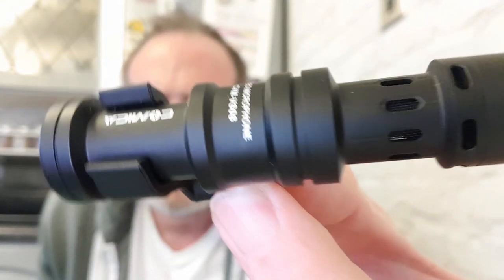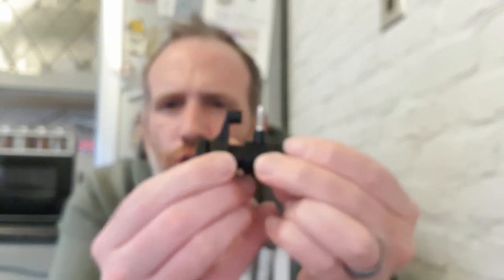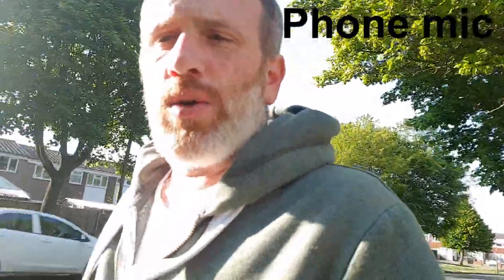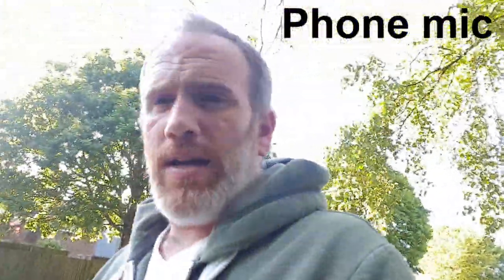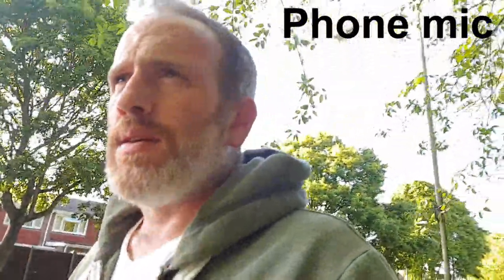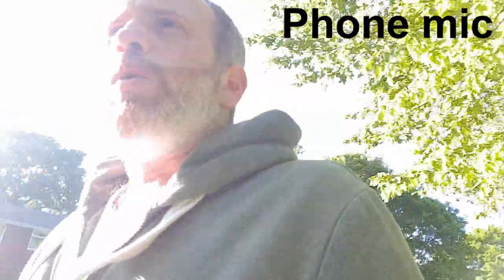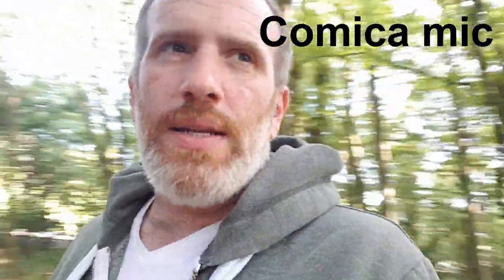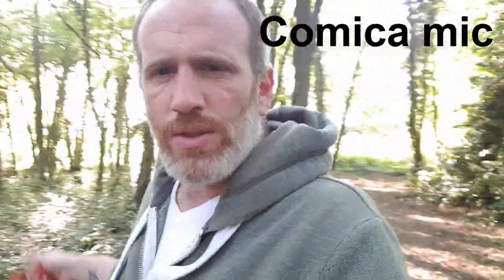COMICA CVM-VS08 - Smartphone Mic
Comica on Amazon
Commlite Comica CVM-VS08 Microphone for Smartphone,Cardioid Condenser Directional Shotgun Video iPhone Microphone for Phone,iPad,LG/Samsung/Huawei Android Smartphone with Wind Muff (3.5mm Jack)

These videos are my opinions. Most of the products I have received at no charge for the purpose of reviewing, I HAVE NEVER BEEN PAID TO REVIEW AN ITEM. There is NEVER any extra charge to you.